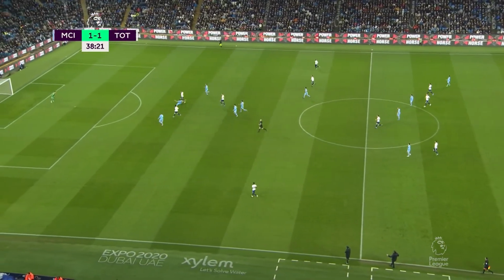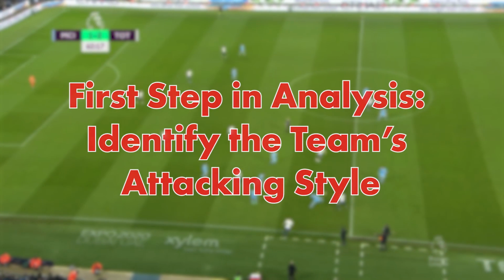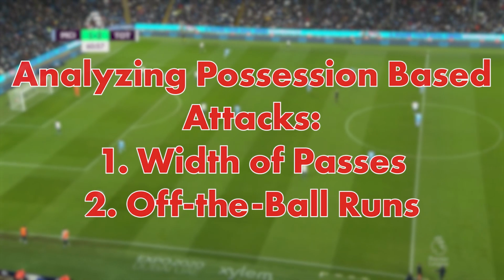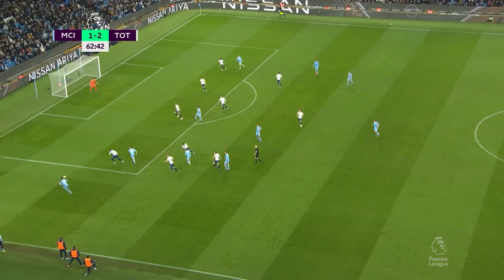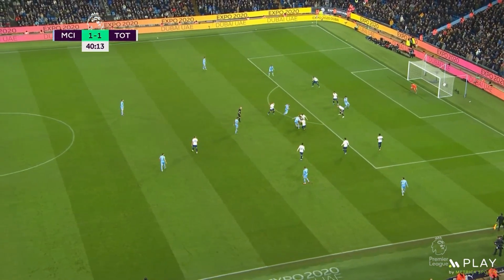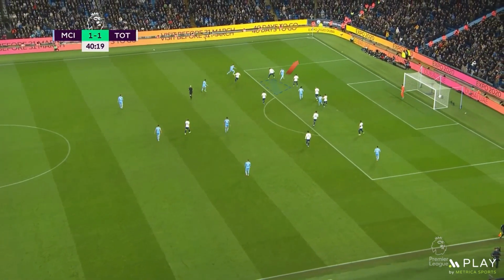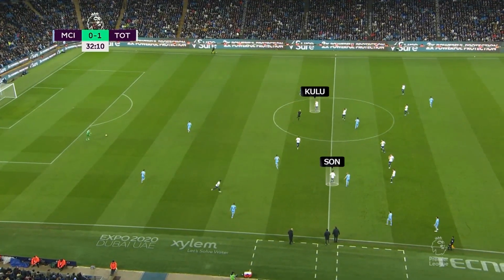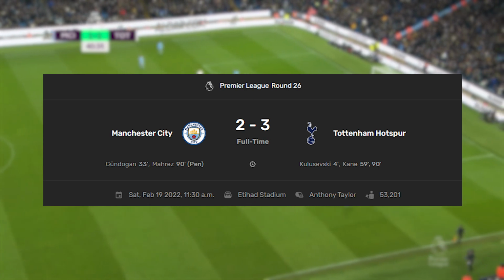Football Tactics Explained 3: Analyzing Attack's Tactically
Episode3 tackles how to spot attacking patterns and analyze a teams attack. I hope you guys are enjoying the series so far, and I'm sorry it took so long for the third episode. The support on this series has been incredible, and if you have any questions, leave a comment or find my on twitter @spreadsheetsocr.

Create & manage all your video analysis in one platform. From coding the game to player sharing, PLAY by Métrica Sports is the most intuitive and easy to use platform out there.
It can be useful not only for football, but to any sport team or individual that wants to improve performance and utilize video analysis for that. Hockey, Rugby, Basketball… Code key moments of the game, analyze and share them with the staff and players.

Timestamps:
00:00 Intro
00:47 The Game We'll Analyze
01:49 Step 1
02:16 Man City & Possession Based Attacks
03:15 Tottenham & Counter Attacking
04:31 Conclusion